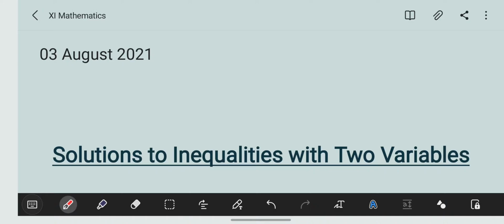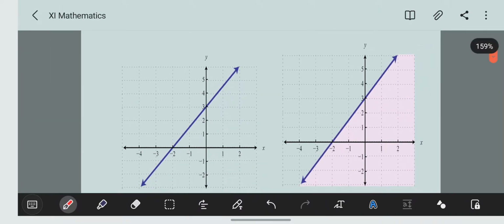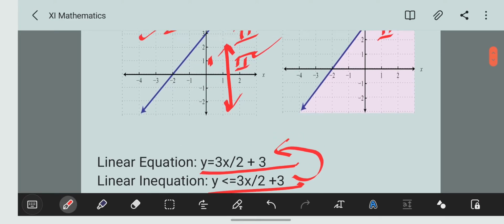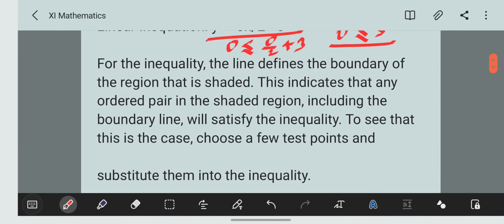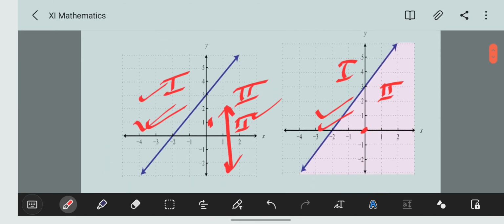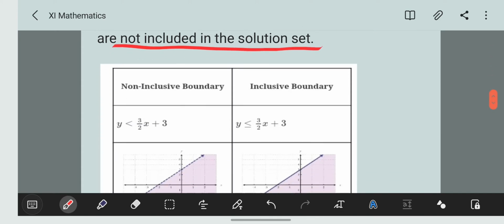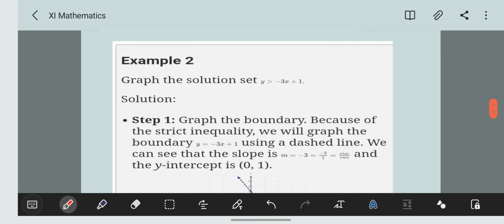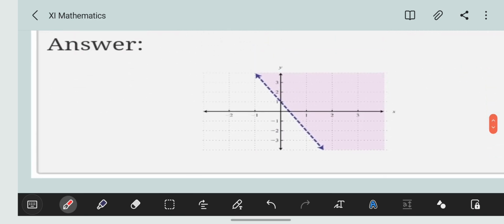XI C17, Mathematics